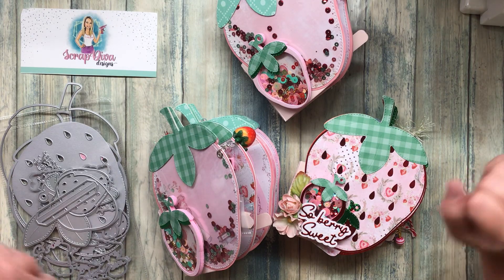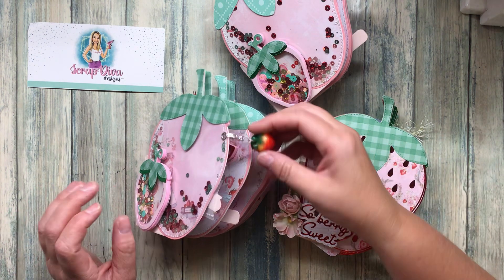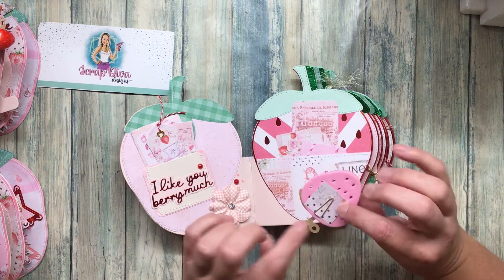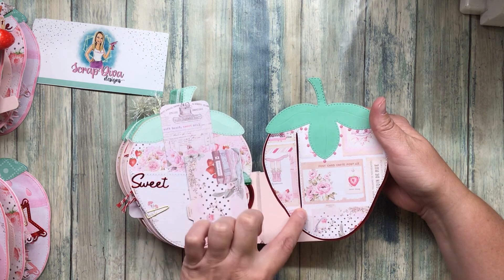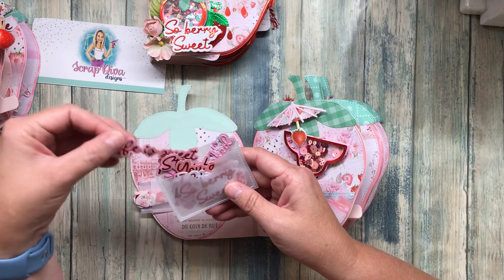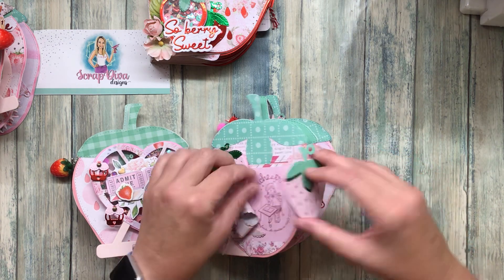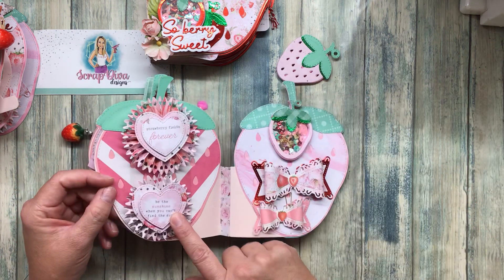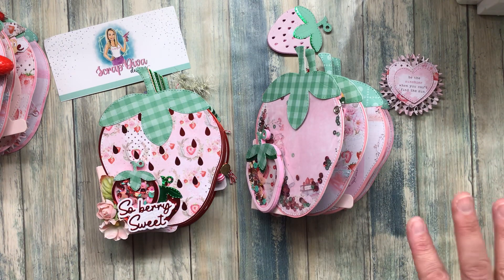Strawberry Albums using Dies from @ScrapDiva29 and papers